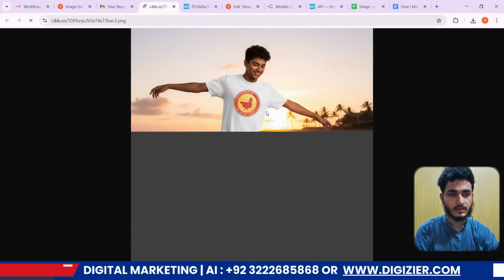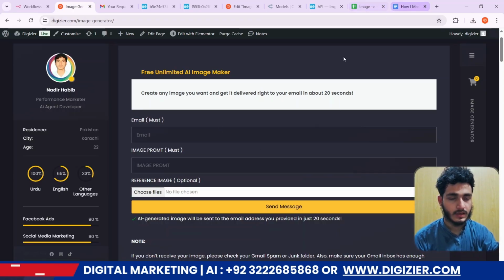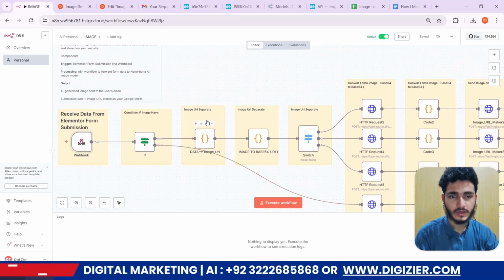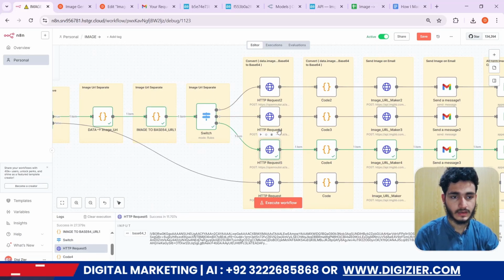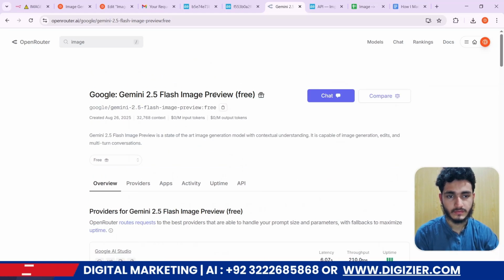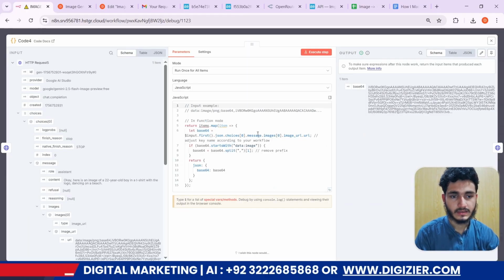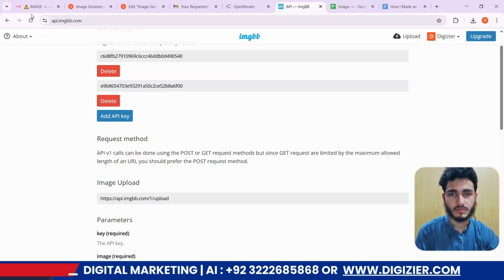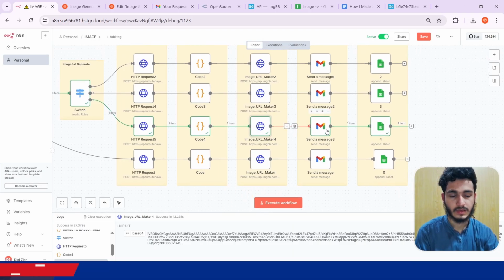How I Made an AI Image Model with n8n and Deployed on My Website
⚡ Learn how to build your own AI image model using n8n and deploy it to your website.⚡

No heavy coding needed!

In this video, I'll show you how to make an automated image generation workflow, connect it to WordPress through Elementor, and add extra features like logging in Google Sheets and sending emails.

In this video, you'll learn about:
00:05 – Intro & Final View
02:42 –  Complete Workflow Explanation